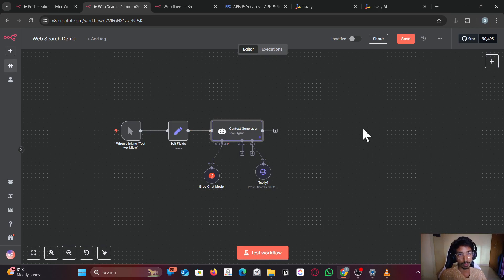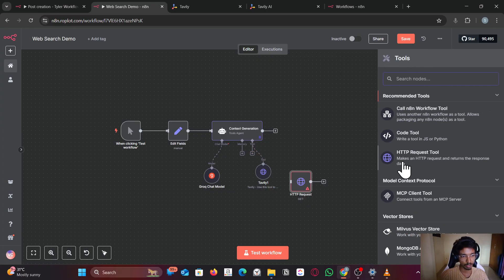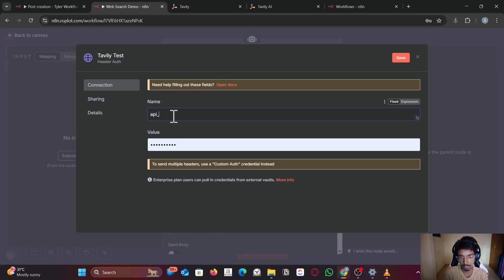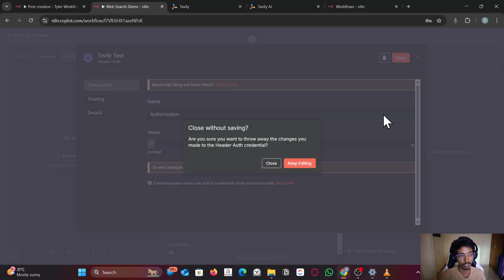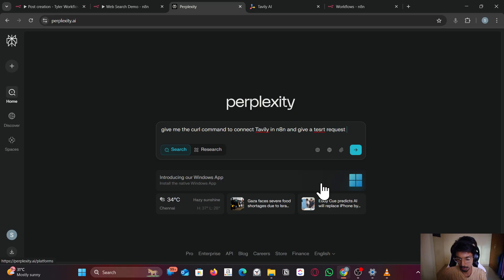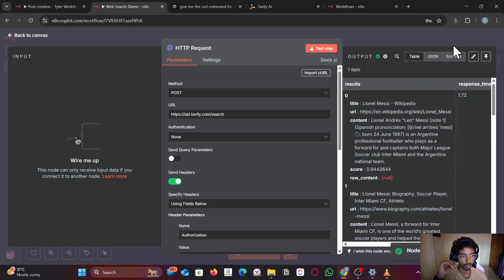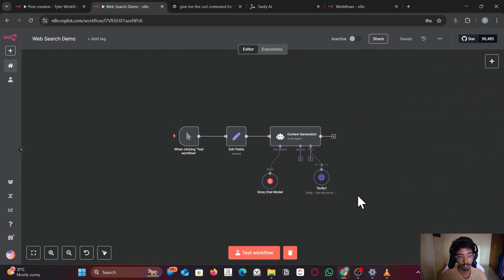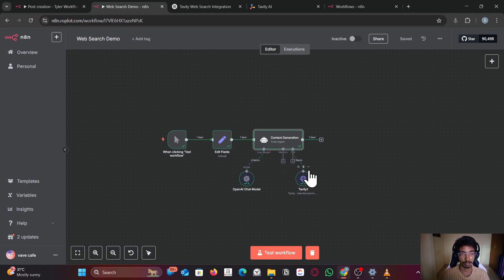Perform Web Search with AI Agent in n8n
Hi Guys,
I have shown you how to perform web search in the default ai agent node in n8n.